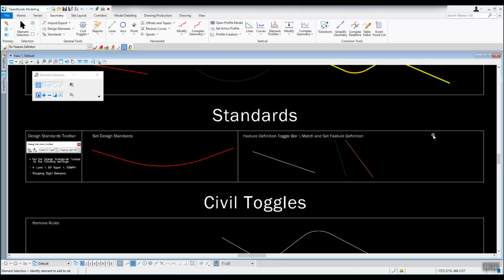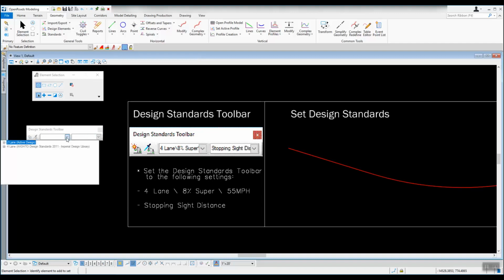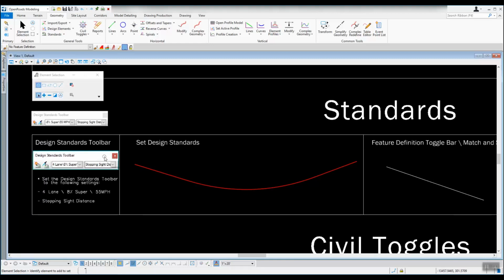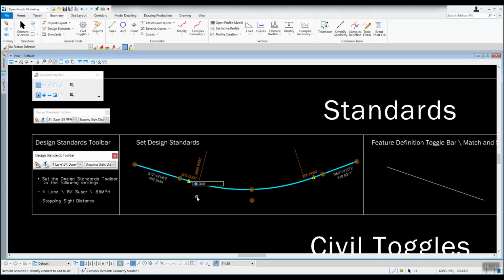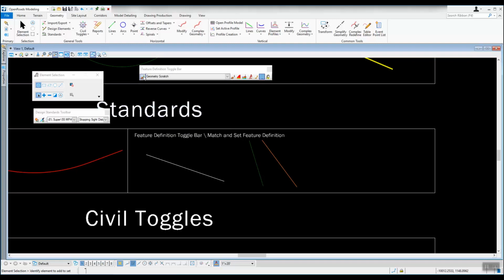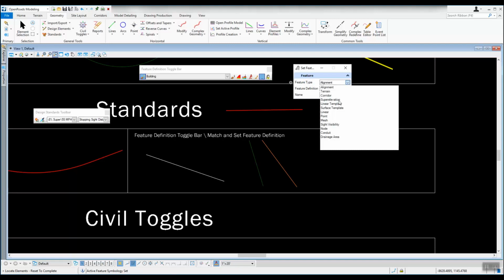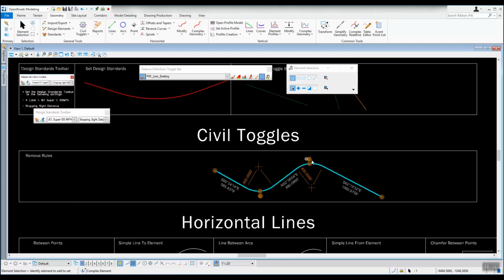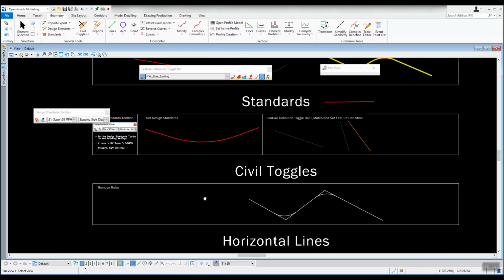ORD - Road 1 - Chapter 2 - 02 Standards and Civil Toggles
Add Blurred out directory paths and punctuated closed captioning